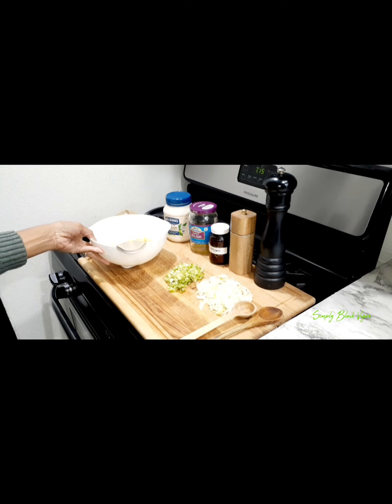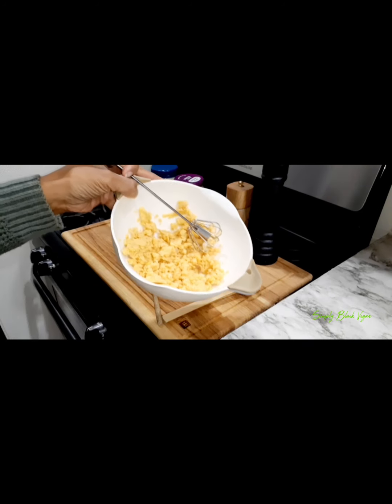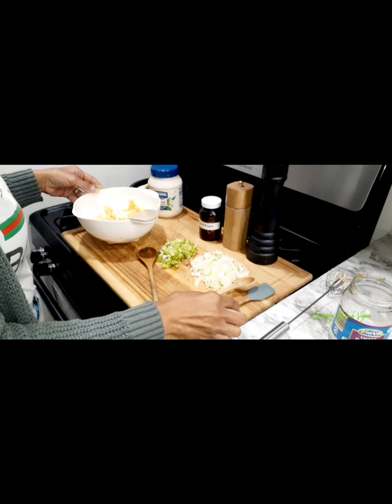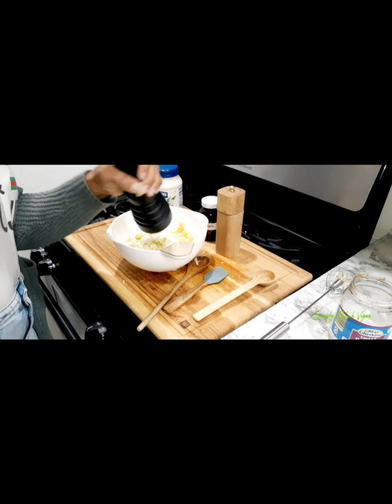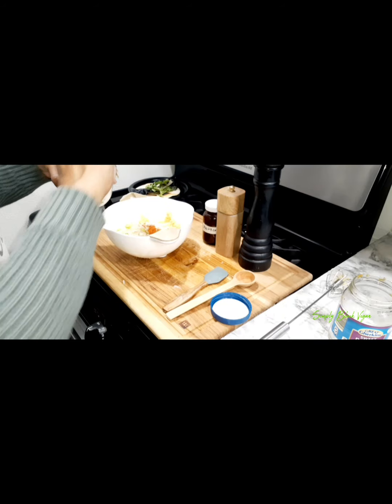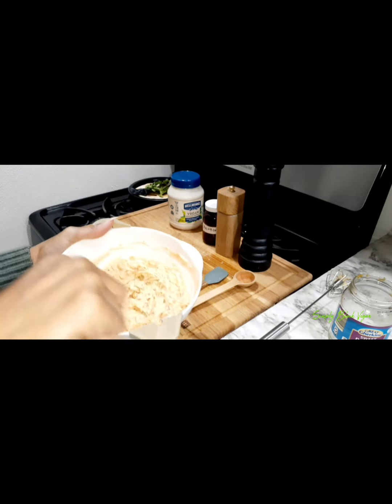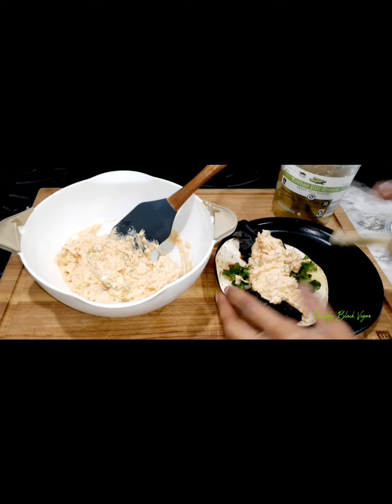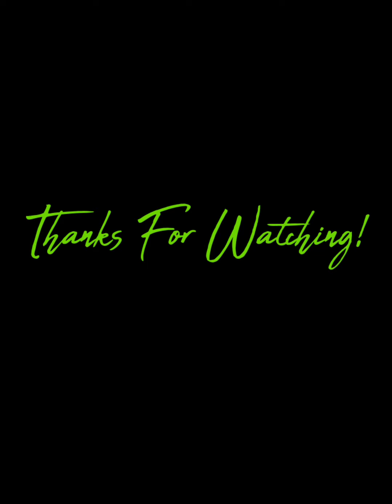🌱Vegan DiyTuna Salad Recipe| Cook With Me| Simply Black Vegan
Hello All My Veggies. Remember To Eat Yourself Well To Better Health 🌱.

Other You Tube Channel:Simply Natural Black Life